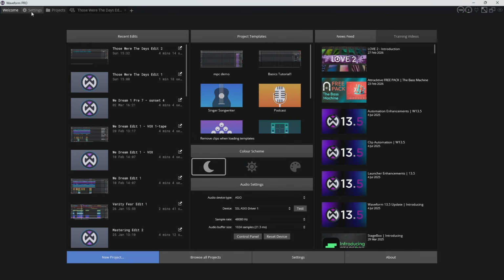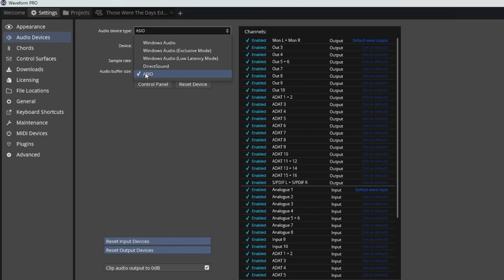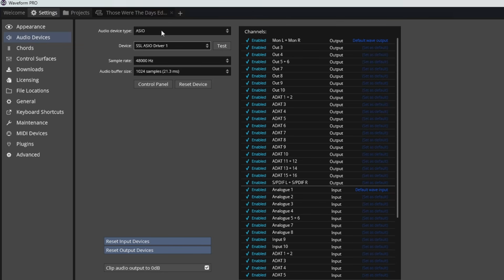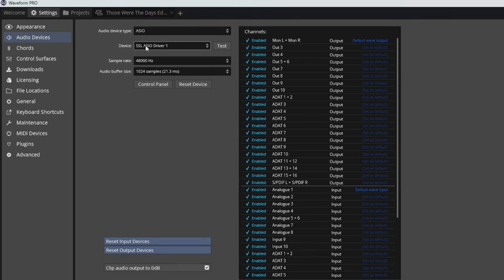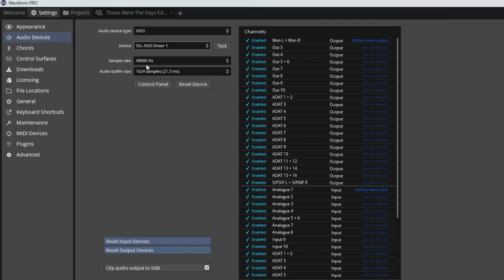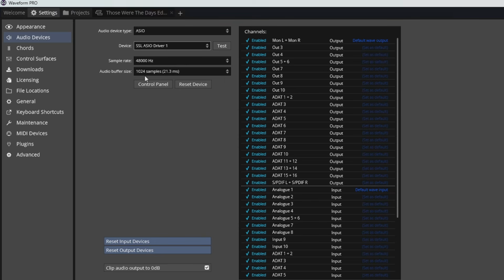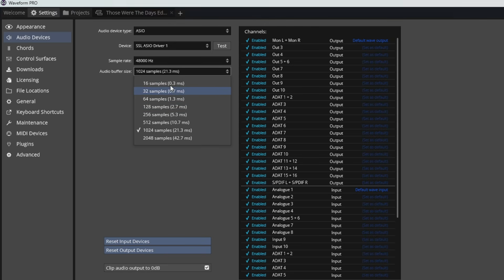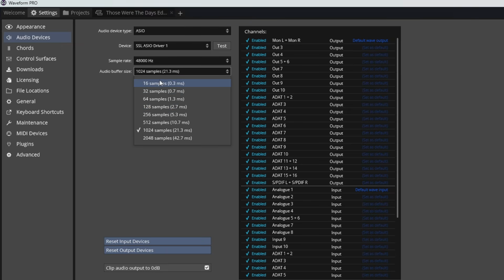1. Intro To Waveform Rock Song Series and Setup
This video is part of the free preview of the "Make A Rock Song In Waveform" Course.

0:00 INTRO
0:18 Audio Interface Setup
1:25 Setting Up Your Sample Rate
2:08 Setting Your Buffer Size For Recording